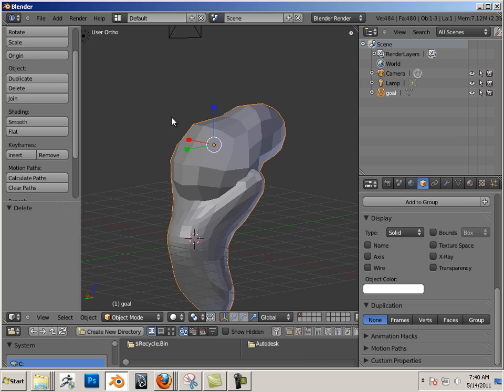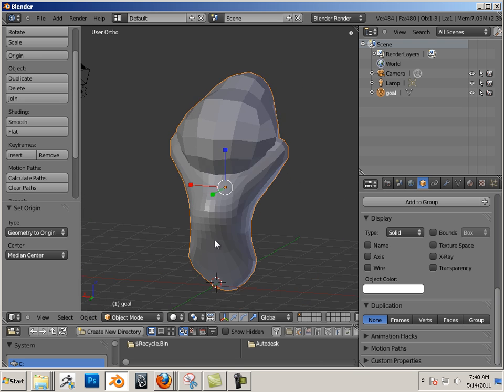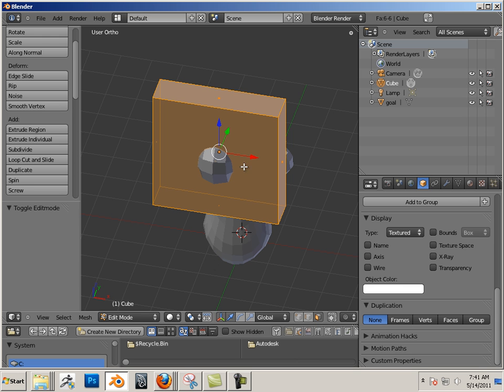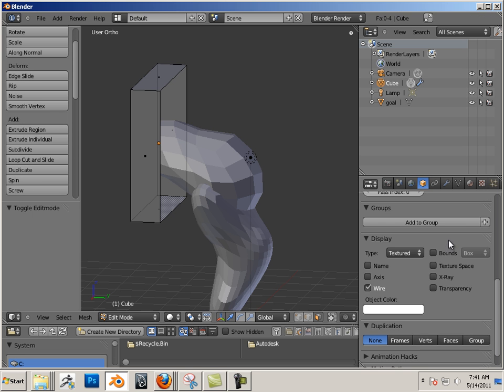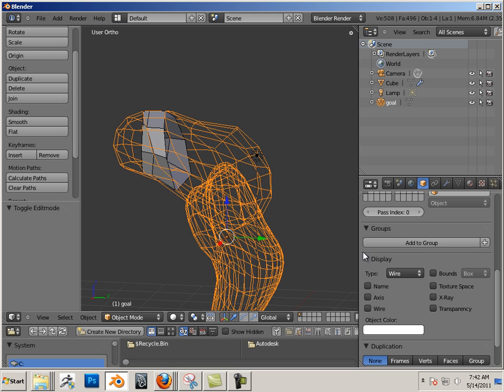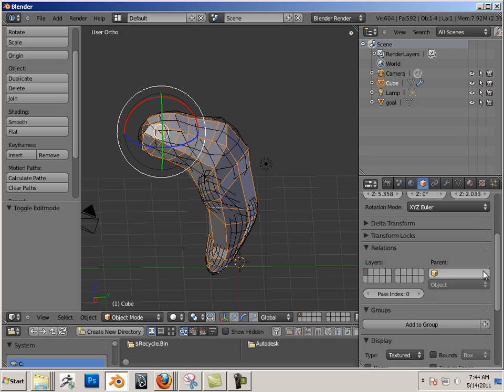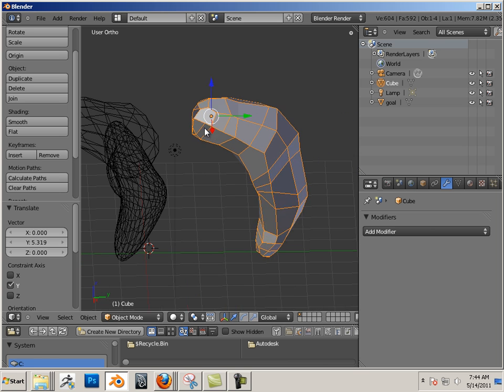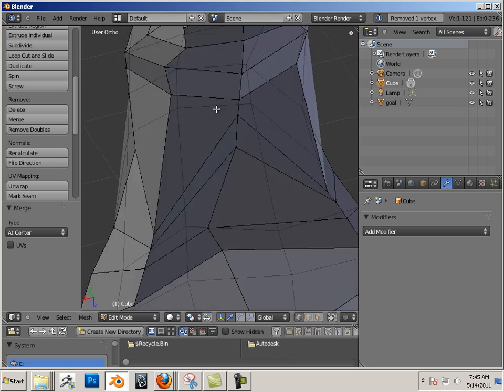0706 Blender (Shrink Wrap example).mp4